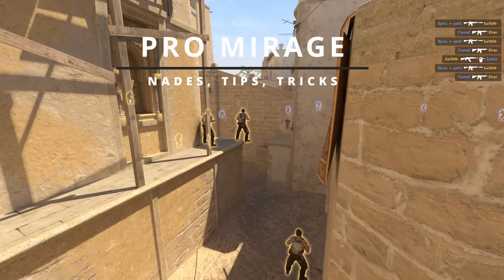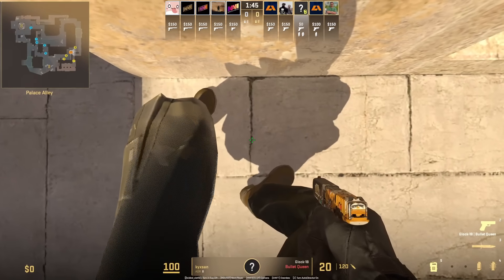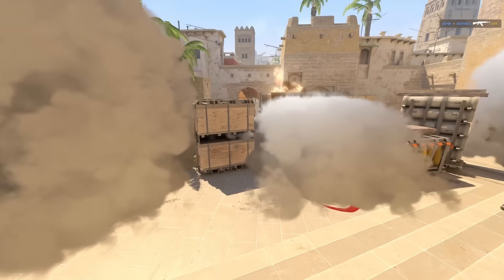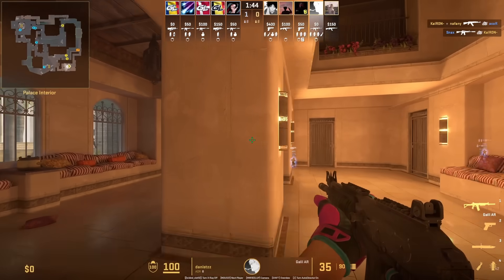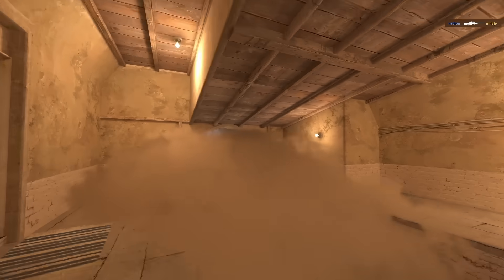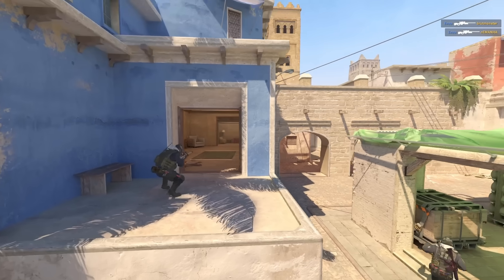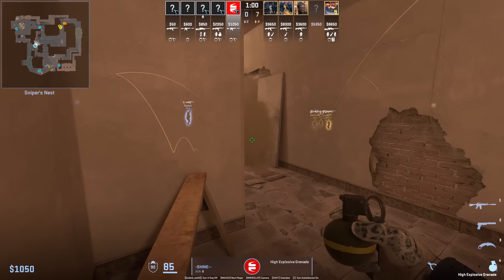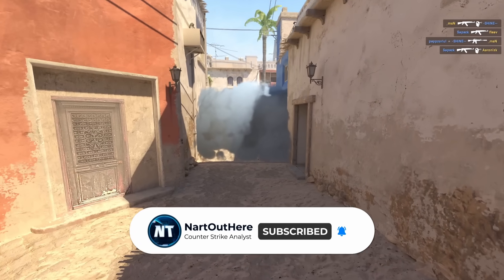How to Play Mirage Like the Pros! - CS2 Tips, Tricks, and Guides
Pro CS2 Mirage Map Guide showing Mirage Nades, Tips, and Tricks From Pro Players and Matches. Learn from the Pros to understand the CS2 Mirage meta and see how pros are playing the map Mirage!

- Learn Pro CS2 Nades, Tactics, and POVs

⏱️Timestamps⏱️
CS2 Mirage A Nades 0:00
CS2 Mirage Mid Nades 7:40
CS2 Mirage B Utility 11:14
CS2 Mirage CT Side 12:12